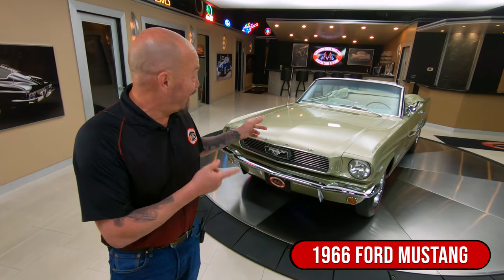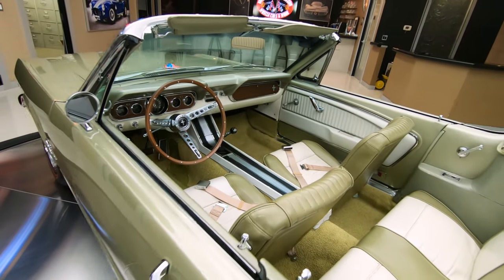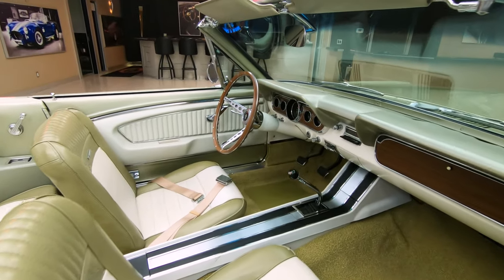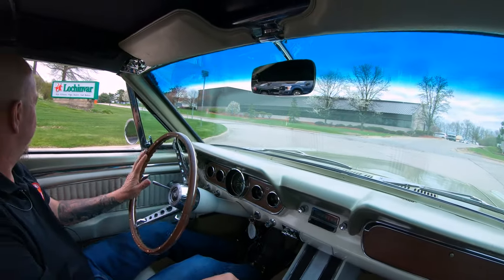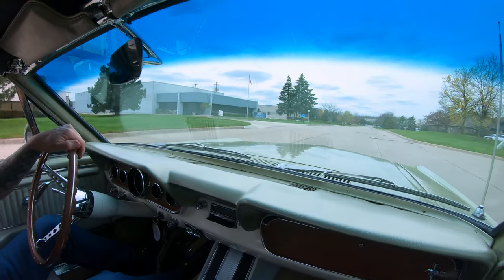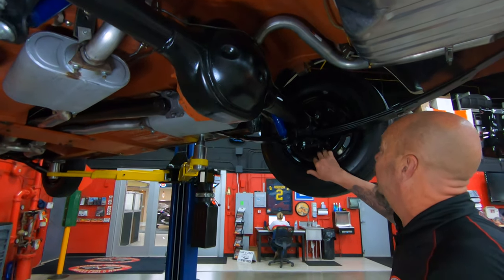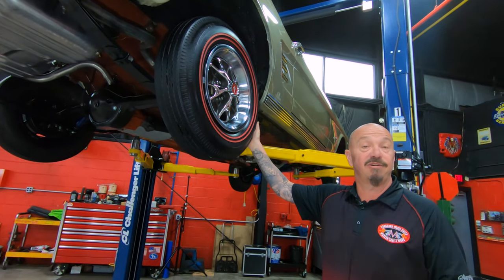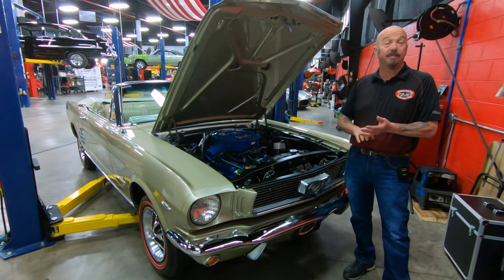1966 Ford Mustang Convertible For Sale Vanguard Motor Sales #0391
Welcome back guys! Today we are taking this 1966 Ford Mustang Convertible out for a test drive!

1966 Ford Mustang Convertible

VIN: 6R08C130391

Check out this gorgeous 1966 Ford Mustang Convertible! This Mustang has undergone a complete Nut and Bolt Restoration and during the process, it was refinished in it's Factory Original Color of Sauterne Gold! This stallion is also sporting a Manual Convertible Top, 14'' Style Steel Wheels with BFGoorich Redline Tires, Chrome Bumpers, Polished Trim, and Polished Exhaust Tips! Inside, this '66 is equipped with a Gold and White Pony Interior with Vinyl Upholstery, Woodgrain Dashboard Trim, Front Bucket Seating with Lap Belts, Rear Bench Seating, a 3-Spoke Steering Wheel, Stock Gauges and AM Radio, Center Console with a Polished Floor Shifter, and Spare Tire that's mounted in the trunk.

Under the hood sits a Date Code Correct 289ci V8 Engine with an Autolite 2-Barrel Carburetor sitting on top! Power is put to the pavement through a Date Code Correct Toploader 4-Speed Manual Transmission and a Ford 8'' Open Rear End with approximately 2.80:1 Gears! This Mustang is a joy to drive and you'll want to drop the convertible top to feel the breeze! The underside of this Ford looks amazing like the rest of the car! Take a look underneath to see the nice condition of the Red Primer Floorboards, New Fuel Tank, Independent Front Suspension, Leaf Spring Rear Suspension, and the New Dual Exhaust System that's fitted with Flowmaster Mufflers.

This 1966 Ford Mustang Convertible is a timeless ride that's ready  for your local car show, cruise, or parade! A display poster for this '66 is also traveling along with it. Any collector or enthusiast would love to own this Mustang and it won't last long!

Thank you for your interest in this New Arrival. Our team is in the process of inspecting and servicing this vehicle. Please allow roughly 4-6 weeks once you have paid in full to accept delivery. Please contact a member of our sales team for more information.

to see over 100 HD photos and our in-depth video for this 1966 Ford Mustang Convertible and over 200 other classics!

Mechanics:
Ford 289ci V8 Engine
Engine # C5AE - 6015E
Autolite 2100 2-Barrel Carburetor
- 1967 Year Carb

Toploader 4-Speed Manual Transmission

- Gear Ratio: Approximately 2.80:1
- Open Differential

- OEM Wheels
Front Tires - 6.95-14
Rear Tires - 6.95-14
- BFGoodrich Silver Town 660 Tires

Front Brakes - Mechanical Drum
Rear Brakes - Mechanical Drum

Manual Steering

Dual Exhaust

Body:
- Grille looks Good
- Bumpers are Solid
- Stainless is in Good Condition
- Tail Light Bezels are in Great Shape

Interior:
- Center Console
- Seat Belts
- Carpet is in Great Condition
- Dash is Clean
- Simulated Wood Steering Wheel

Underneath:
- Floorboards are in Good Shape
- Welds are in Great Shape